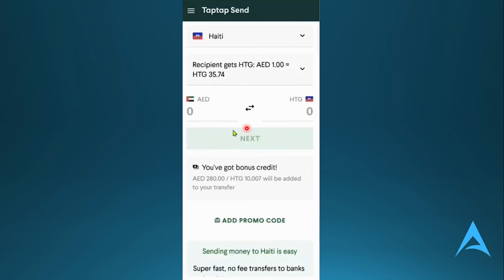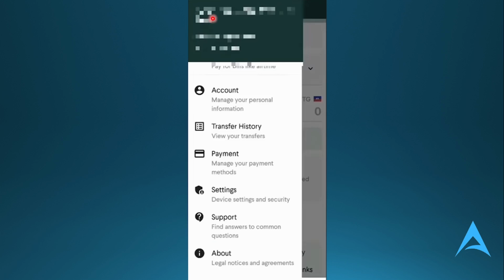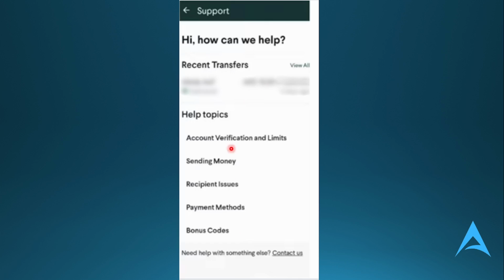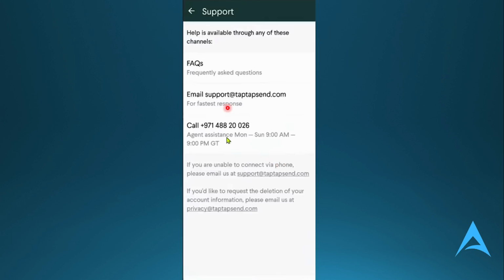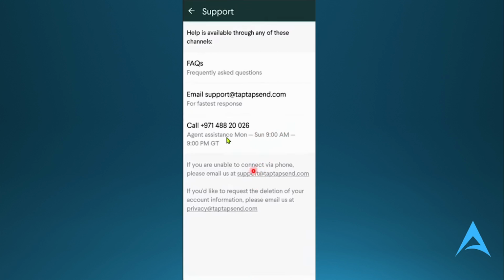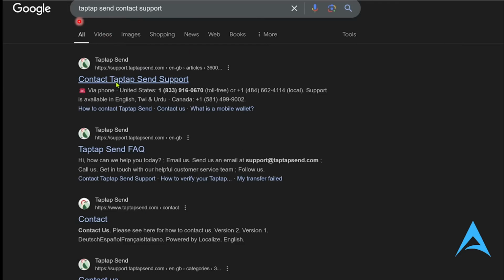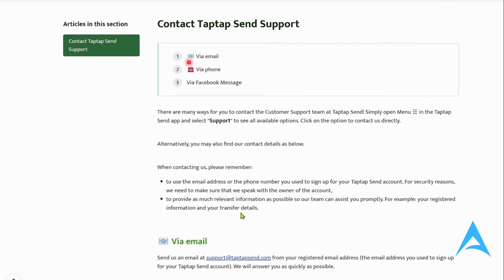How to Refund Money on TapTap Send Account (Full Guide)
If you're looking for a video on How to Refund Money on TapTap Send Account (Full Guide), here you go! In this video, I'll show you How to Refund Money on TapTap Send Account (Full Guide). Make sure you watch the video till the end because you'll learn How to Refund Money on TapTap Send Account (Full Guide). It's easy and simple to do from your phone or laptop.